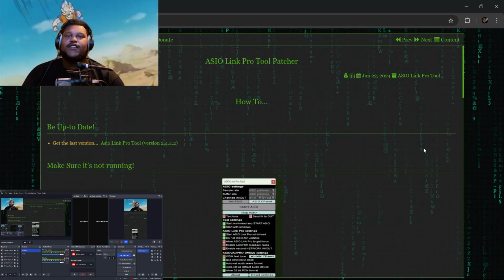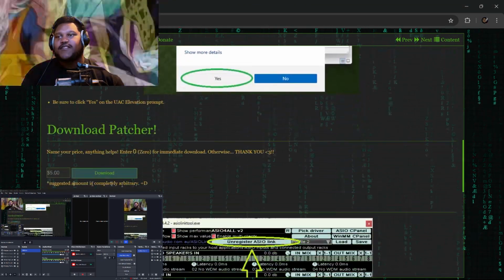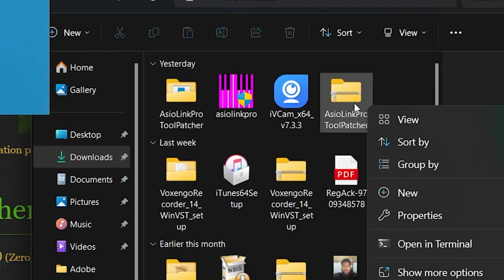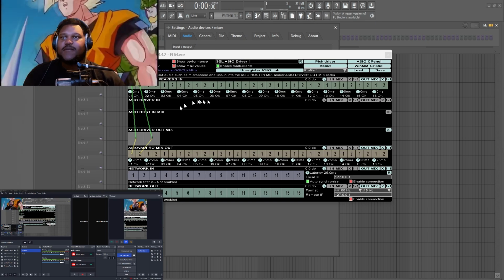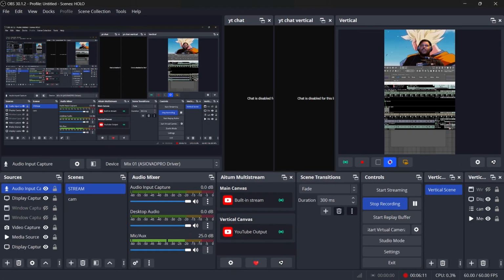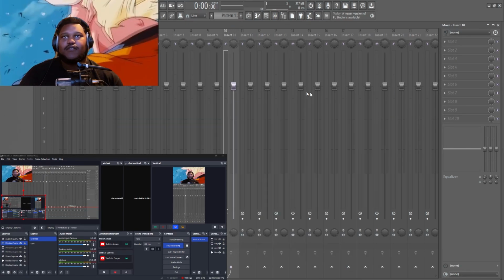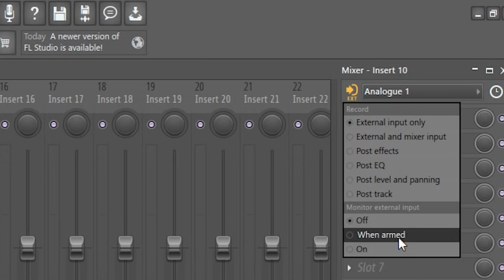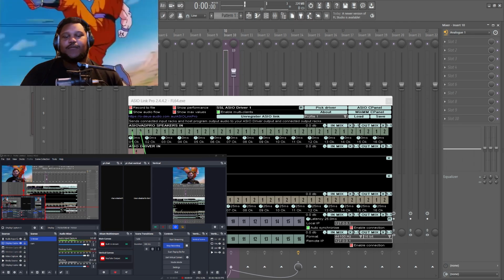How Get Audio from FL Studio (Or Any DAW) in OBS Using ASIO Link Pro 2024